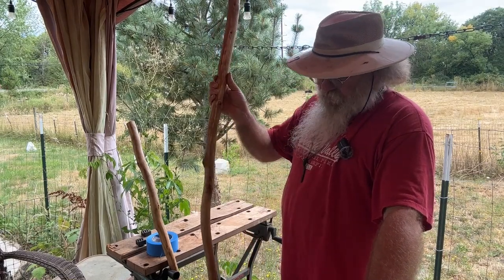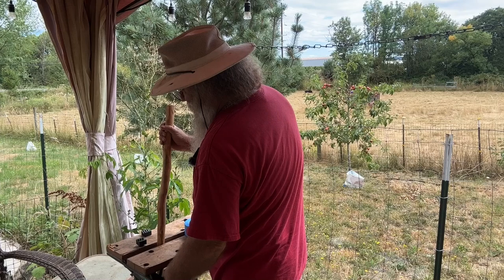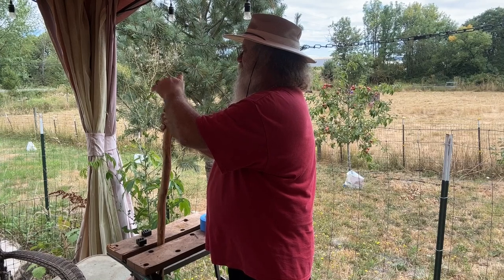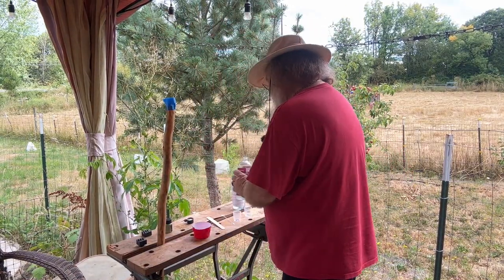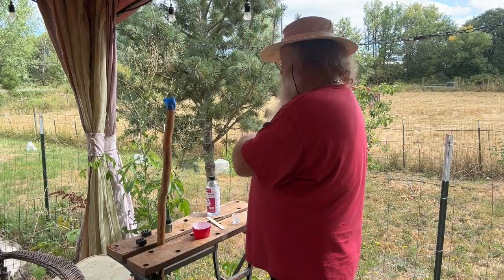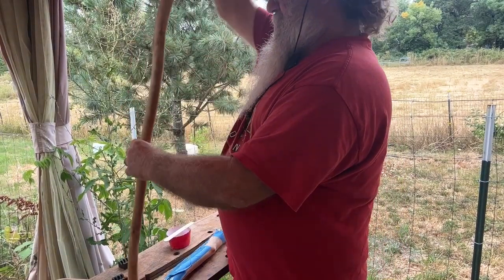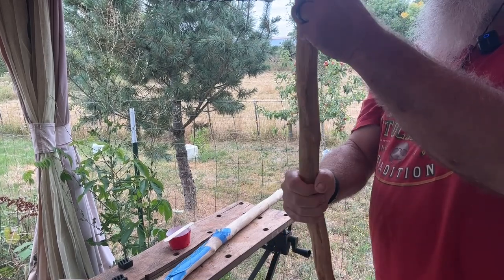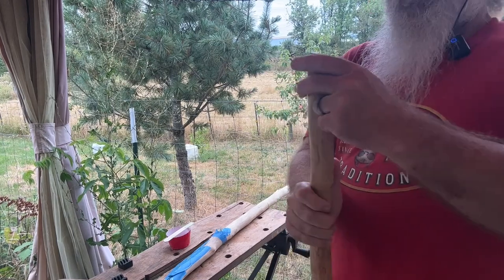Twin Sticks Completed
Finally finished the two alder sticks. I had some recording issues in this video. I did get them done.